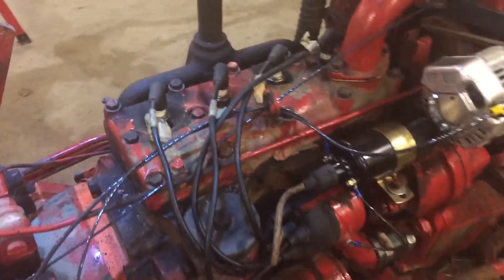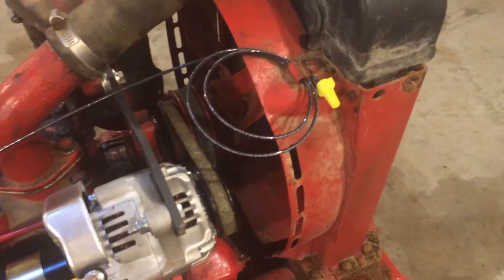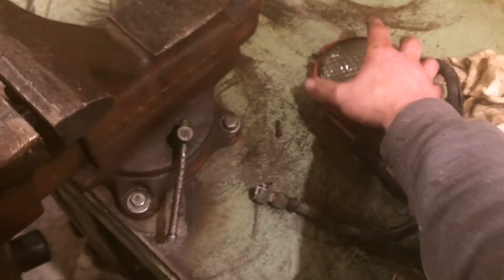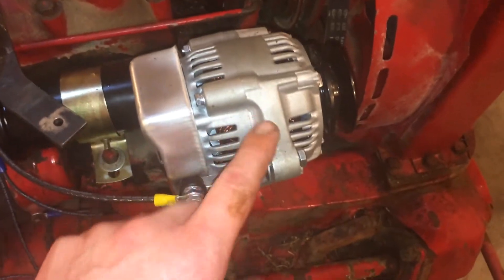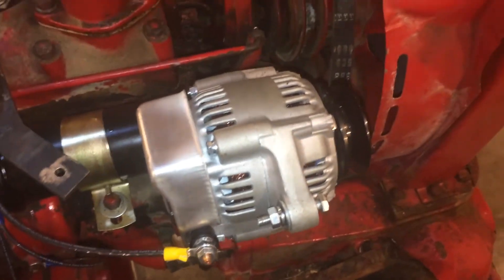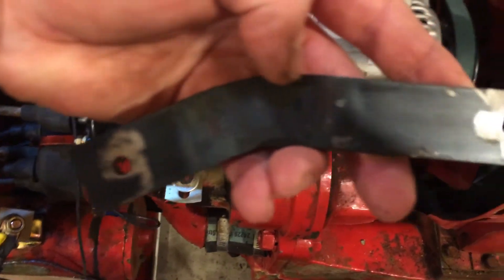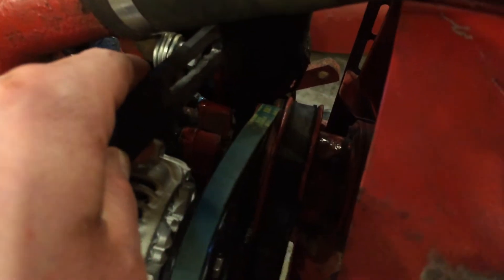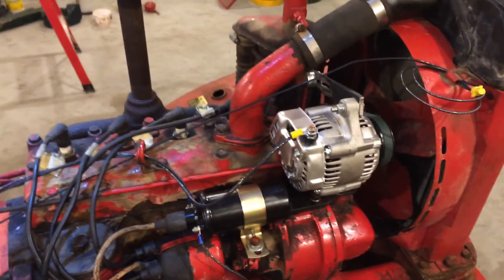Tractor 12 Volt Conversion Step-by-step Part #5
1949 Farmall Cub. This is the fifth video in the series for the 12 volt conversion. Step by step instructions for converting from 6 volt to 12 volt.